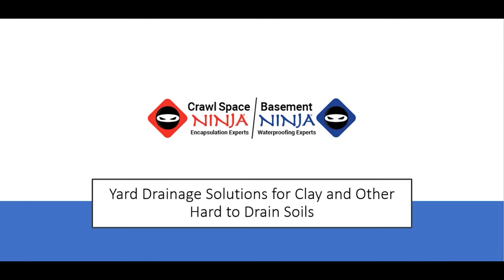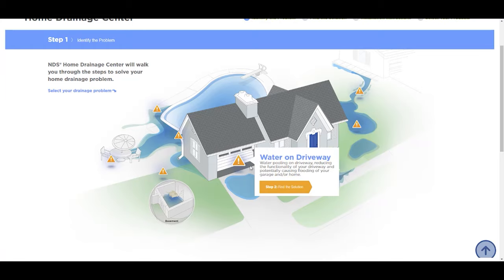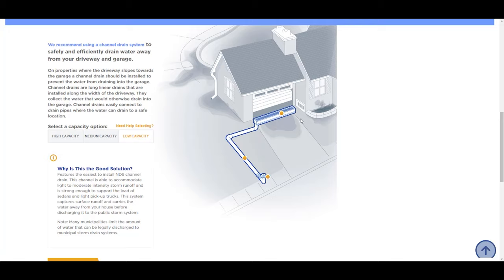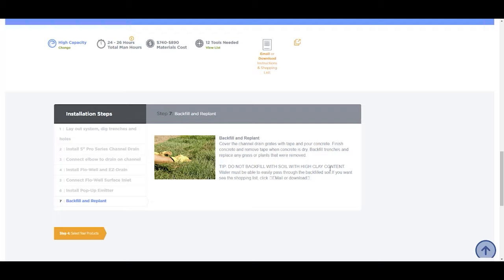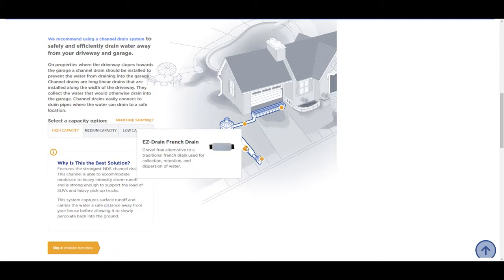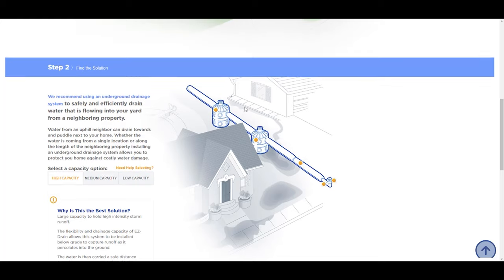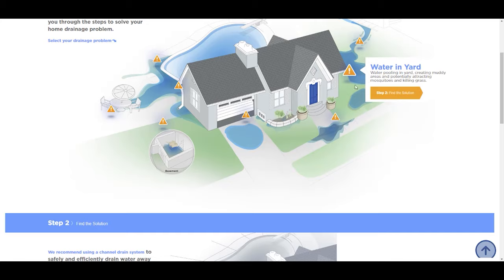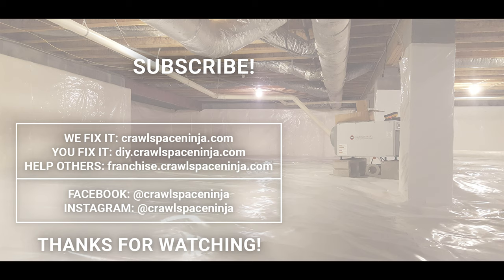Yard Drainage Solutions For Clay Soil and Other Hard To Drain Areas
We look at options on how to address hard to deal with standing water in your yard. Yard drainage is critical to keep your home from flooding. Yard drainage done wrong can create even more problems.

1. Is a Damp Crawl Space Normal?
2. Is 6 Mil Plastic Good for Crawl Space?
3. Is It Normal to Have Moisture in My Crawl Space
4. Why Do I need a Crawl Space French Drain
5. Crawl Space Smells – 4 Areas to Check

1. Crawl Space Mold Removal
2. Crawl Space Wall Insulation
4. Crawl Space Sump Pumps

Would you like us to provide a n in-home quote?

Knoxville, TN
Chattanooga, TN
Nashville, TN
Marietta, GA
Alpharetta, GA
Athens, GA
Columbus, GA
Augusta, GA
Atlanta, GA
Raleigh, NC
Charlotte, NC
Durham, NC
Wilmington, NC
Winston-Salem, NC
Greensboro, NC
Delaware
Winston-Salem, NC
Greensboro, NC
Tennessee
Georgia
North Carolina
South Carolina
Kentucky